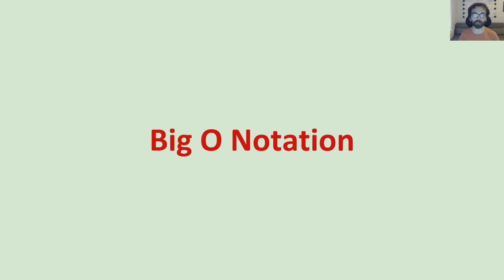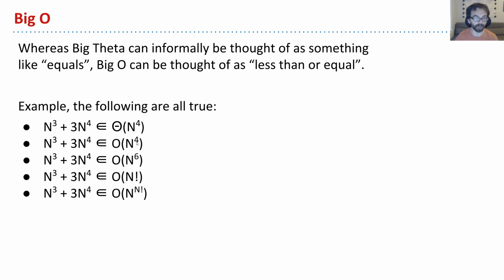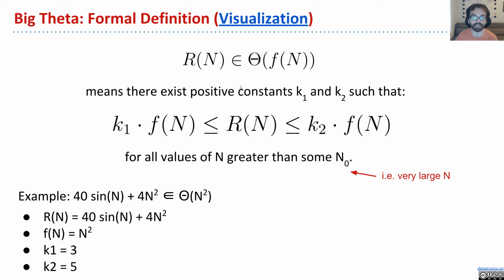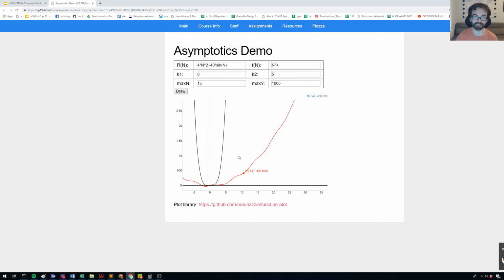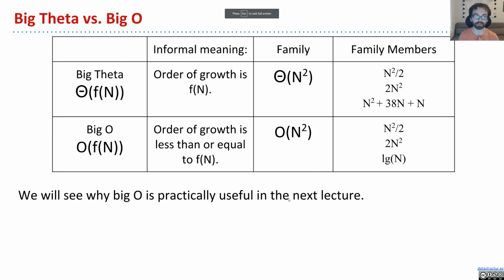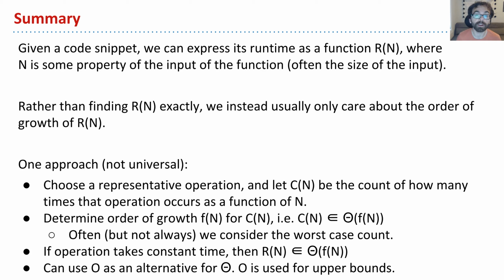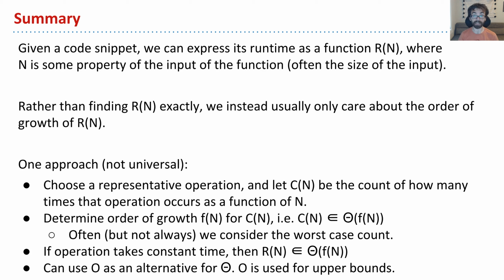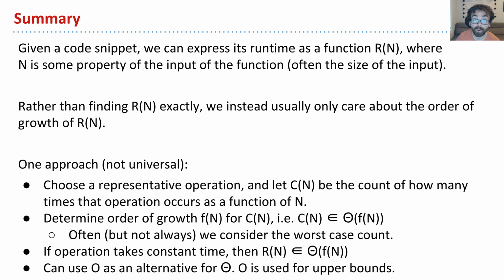[Asymptotics1, Video 9] Big O